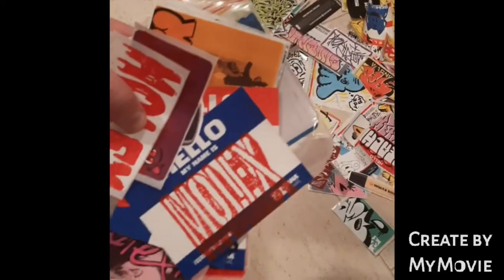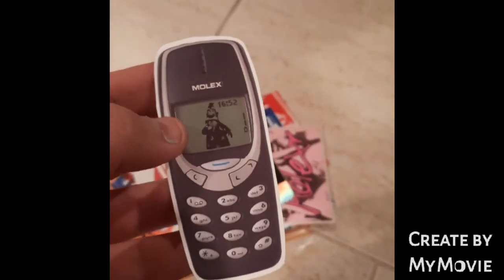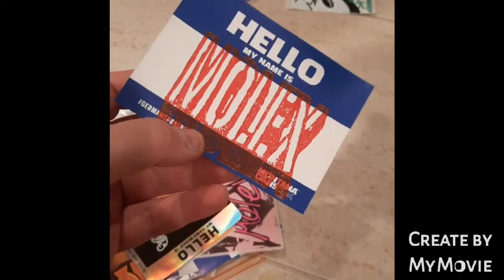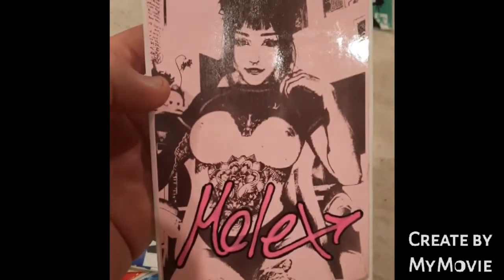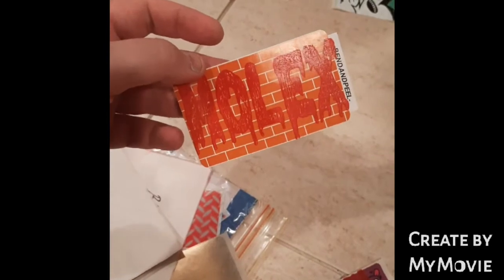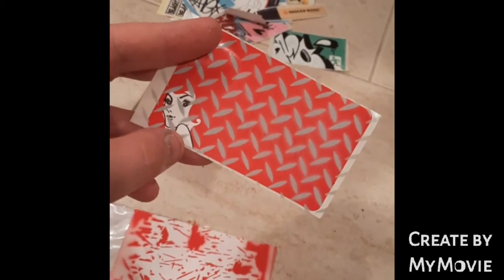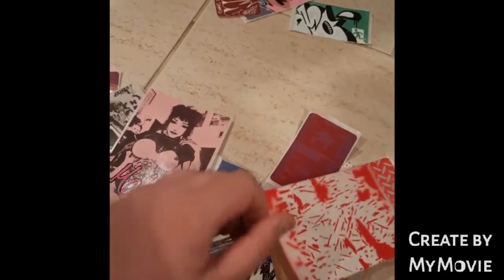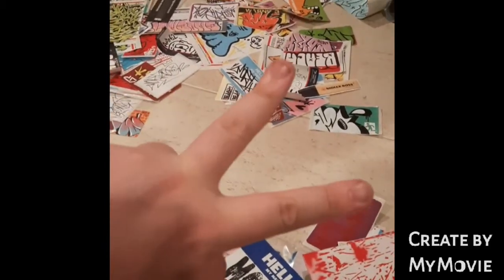A TRADE WITH MOLEX